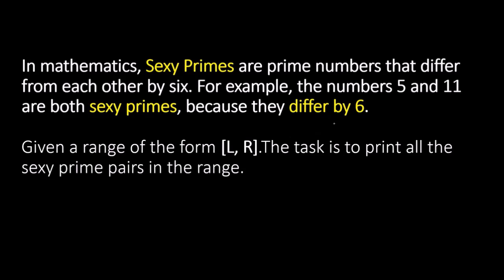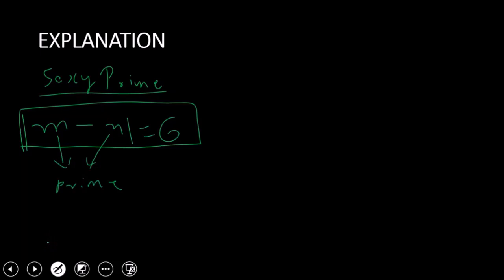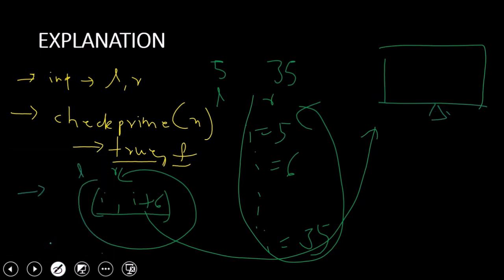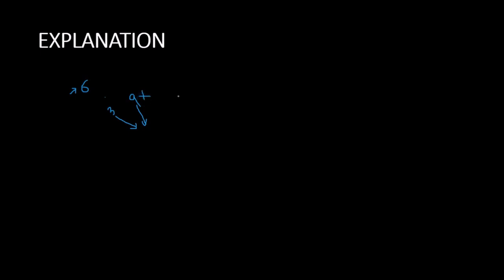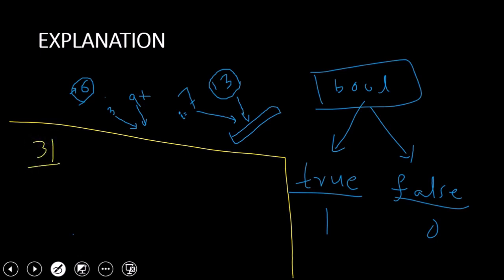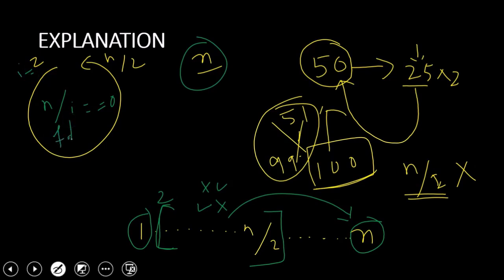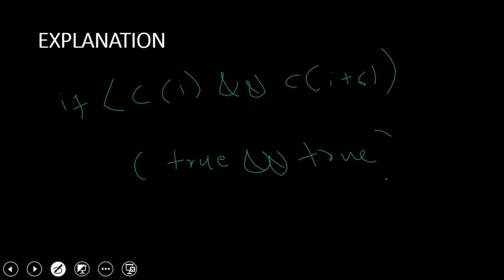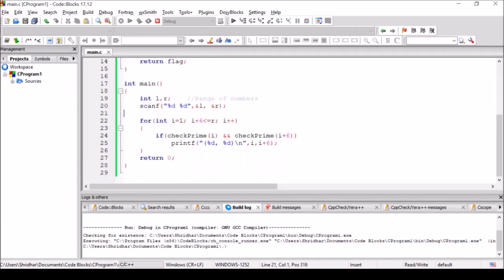Print All Sexy Prime Number ! Important for All Placement Exams ! TCS DIGITAL QUESTIONS !